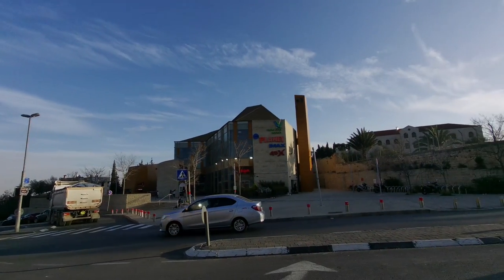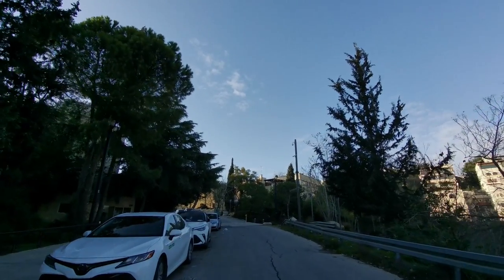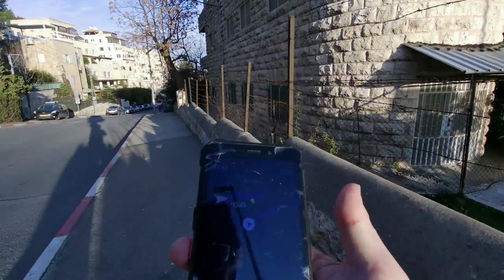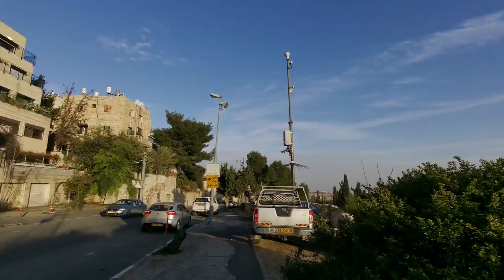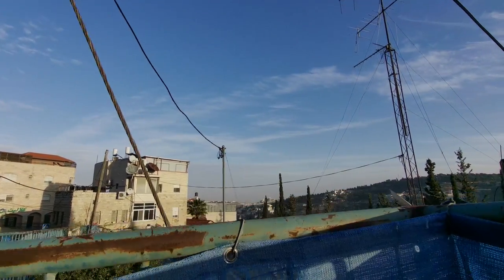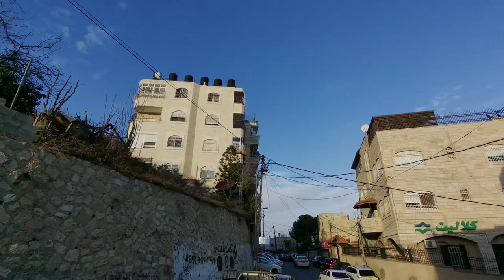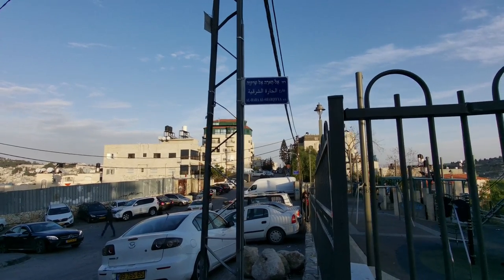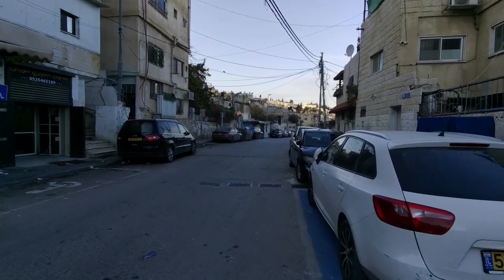A Walk Through Abu Tor Neighborhood, Jerusalem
Today, I went for a walk through Abu Tor (Hebrew: Givat Hananya) which is one of the mixed Arab-Jewish neighborhoods in Jerusalem.

Though usually thought of as mixed, in reality parts of Abu Tor are exclusively Arab/Palestinian.

Abu Tor is a popular Jerusalem neighborhood for those working for various UN bodies and other diplomatic organizations.

Sometimes, it is also a source of tensions in the capital.

== Production notes ==*

Camera:
Audio:
Stabilization:
Lighting:
Postproduction:
Other notes: